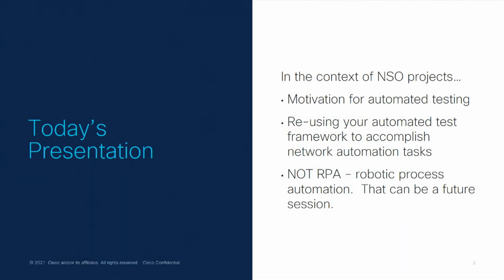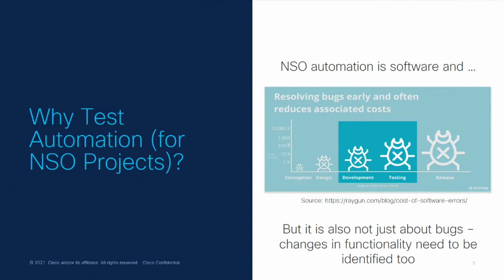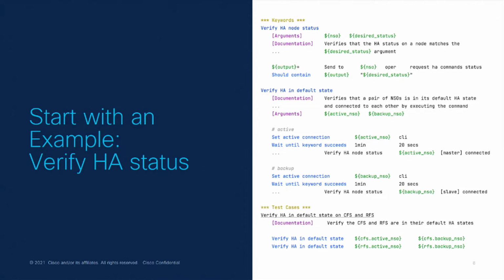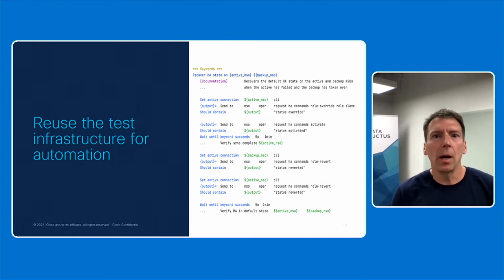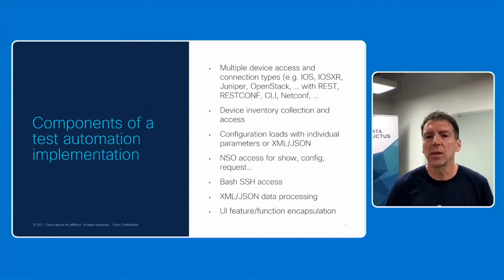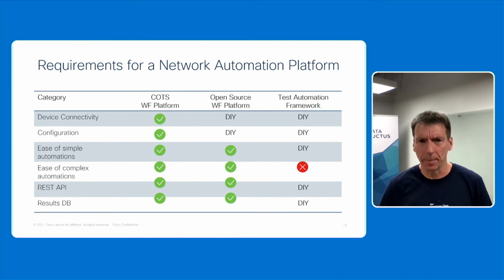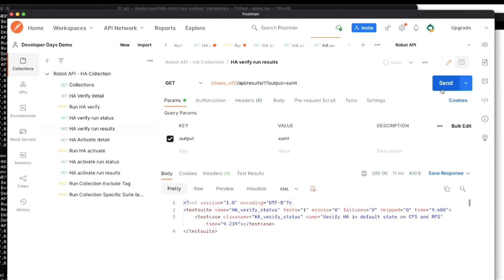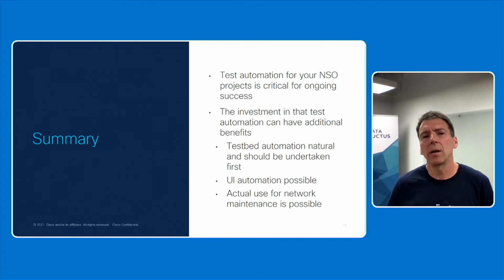Use a Robot for Network Automation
As you build out a test framework for your NSO projects, you might get the sense that you have something more than a set of tests to run when you update your service code, NEDs, or even NSO itself. In this session, we will explore how you can use your test framework to do so much more than just test with it; you can leverage the device connectivity, state access, and configuration
management methods that are the basis of the test methods perform many basic network automation functions that will save you operations time as well as increase network quality. A demonstration of these concepts including a REST API around basic Robot functions will provide a concrete example of what is possible.